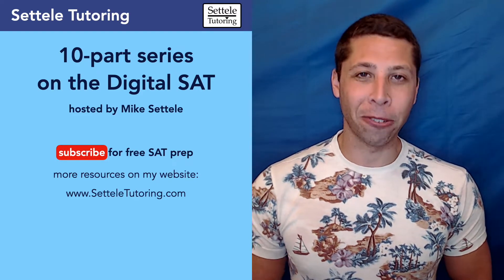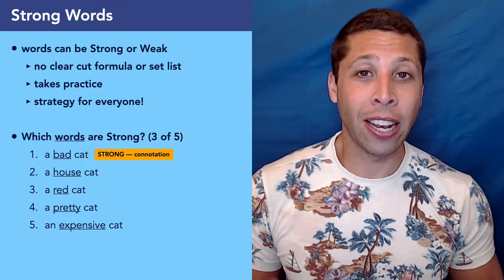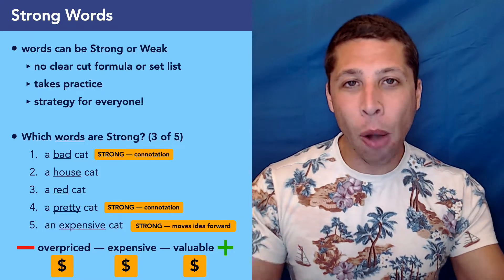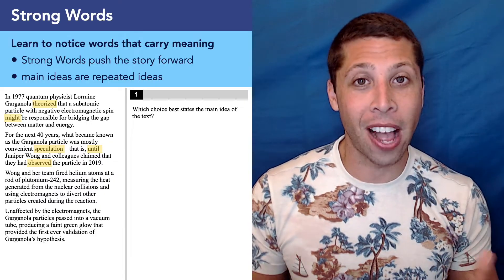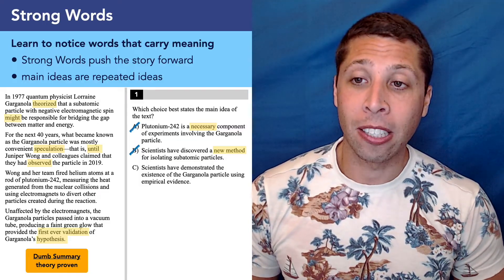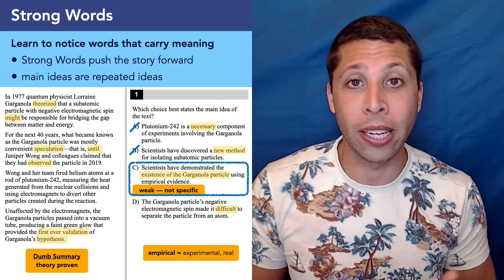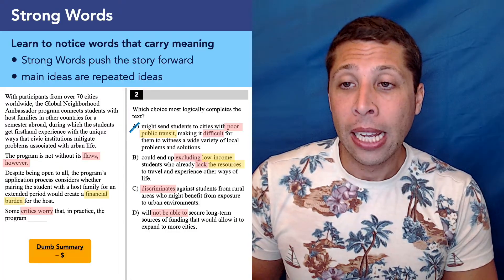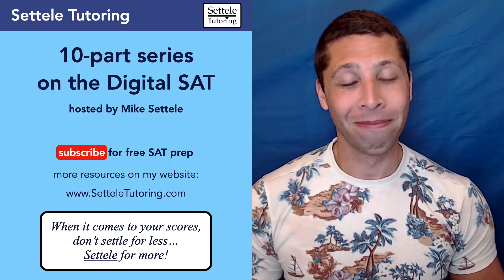Strong Words (ep 6): Digital SAT Strategy Guide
In episode 1, I talked about Dumb Summaries and connotations, which we need Strong Words to understand. For most Reading questions, we need to be able to quickly recognize Strong Words that push the story forward in some way—and they won't always have a positive or negative connotation! We also need to recognize when Strong Words take an answer choice too far. If we can't find similar Strong Words in the passage, we can't prove the choice, so it's probably wrong.

NOTE: None of the sample questions in this series are from the official practice tests on the Bluebook app. You can watch all episodes without spoiling any of the practice tests.